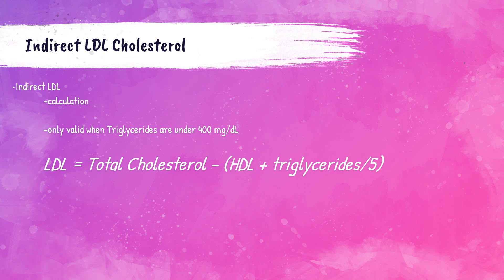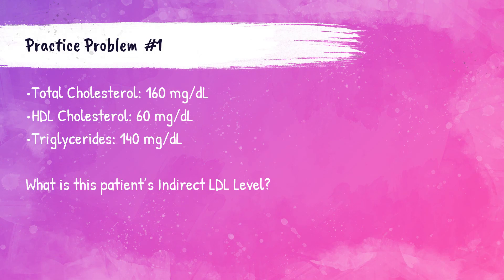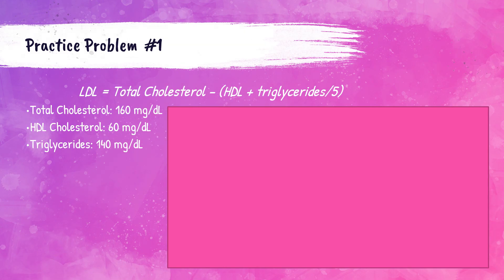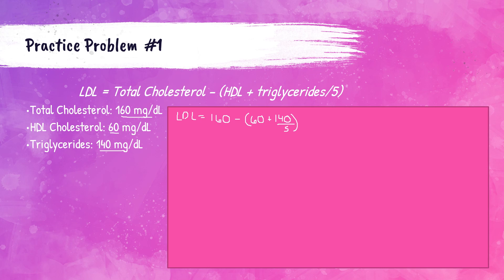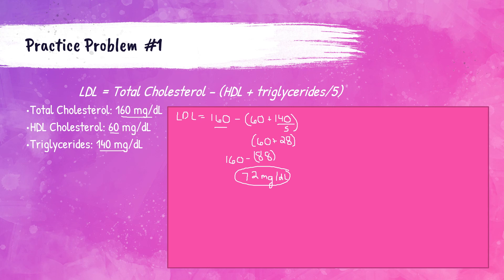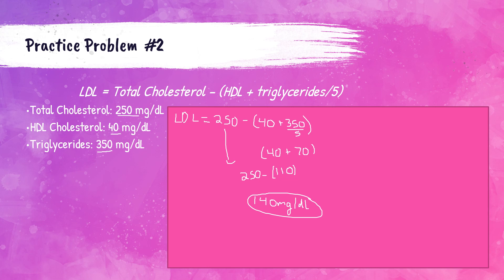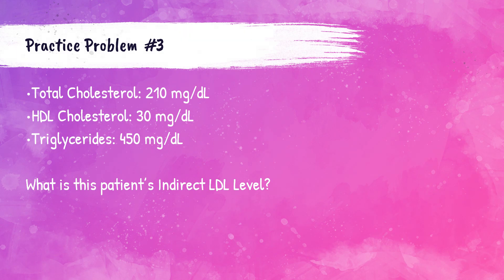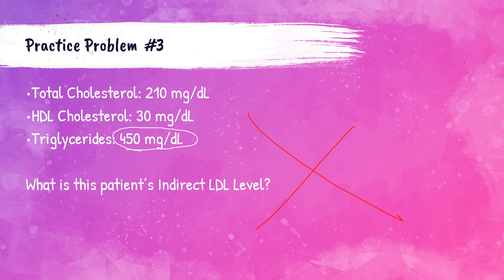Indirect LDL Cholesterol Calculation Practice Problems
Step by step practice problems using the Indirect LDL Calculation. Aimed towards Medical Laboratory Technicians, or Medical Laboratory Scientist students.

LDL = Total Cholesterol - (HDL + Triglycerides/5)